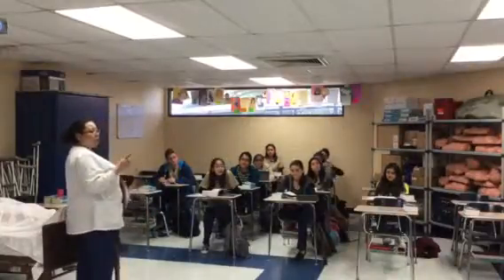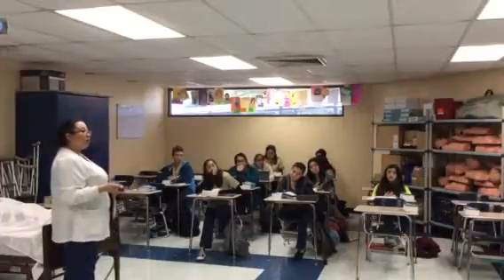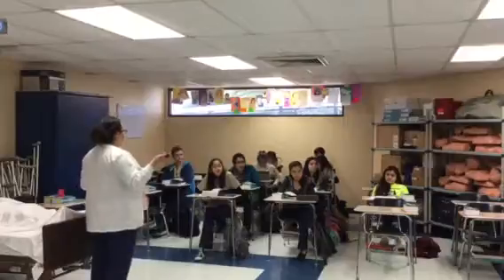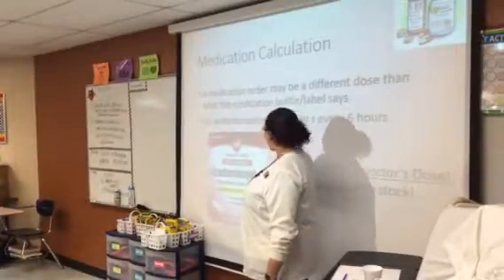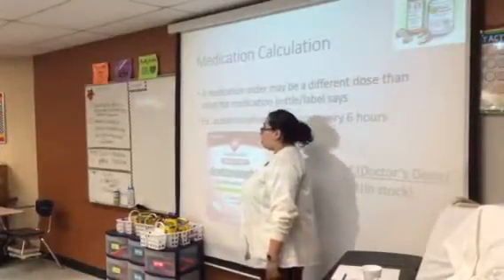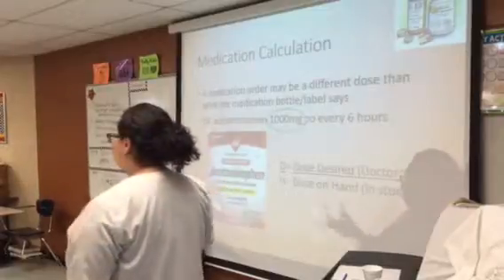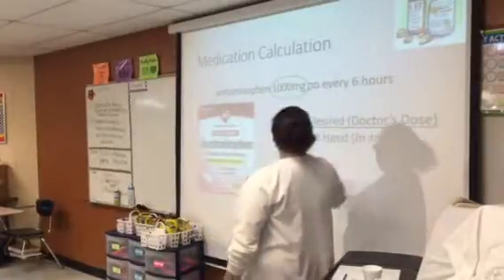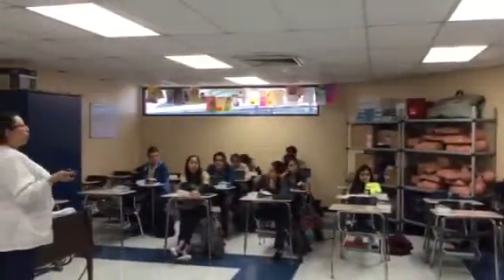3rd video part 1